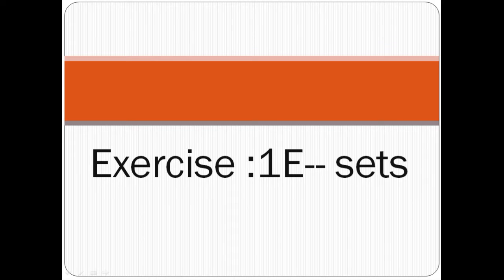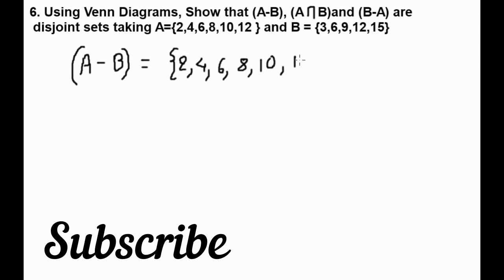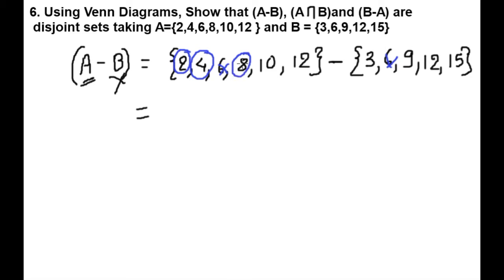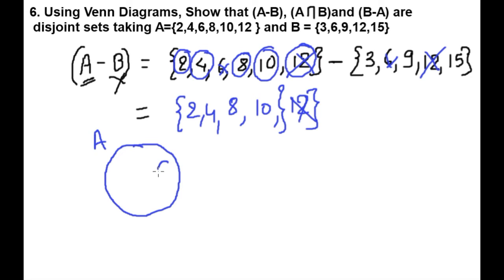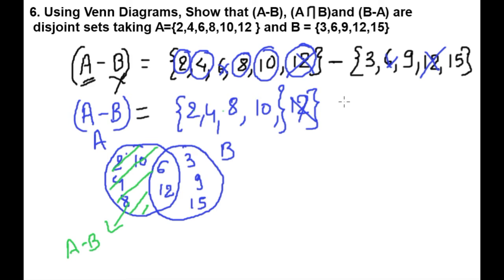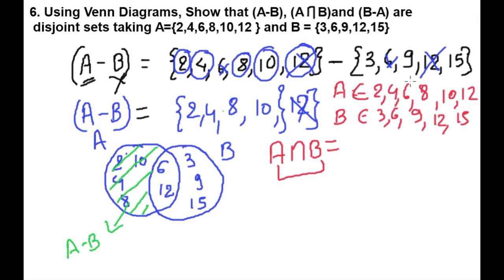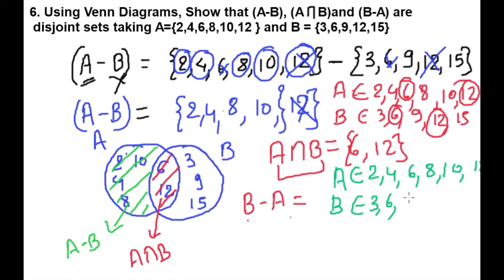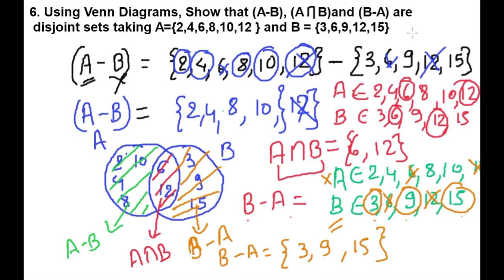Class 11/sets /Exercise 1E Question number 6/Anjali Maths